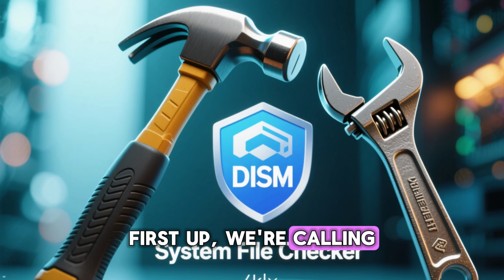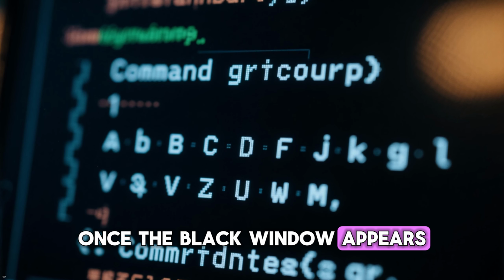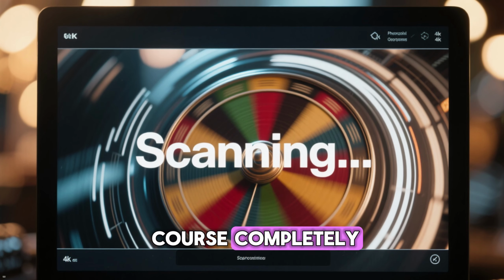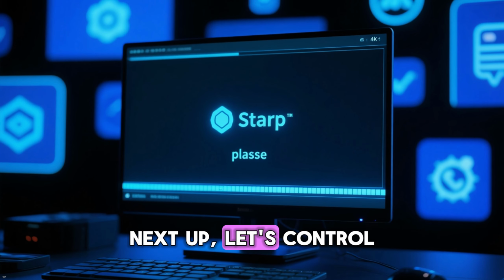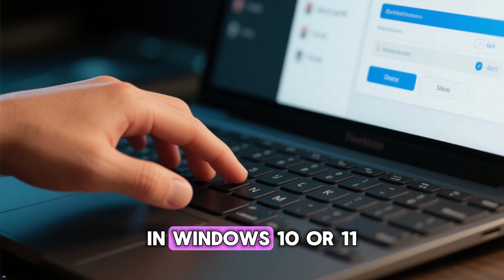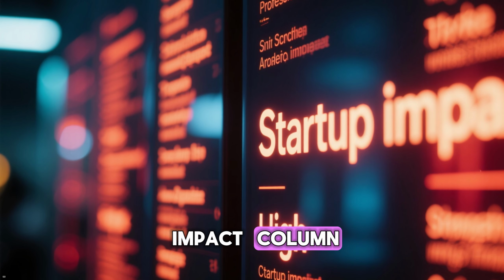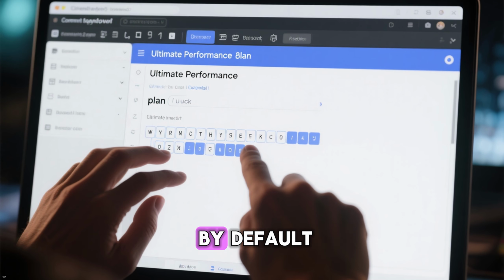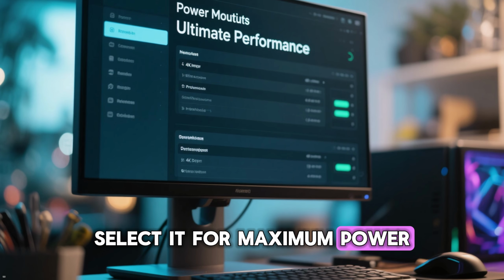Windows Repair Master Course 2025 🔧 From Lag to Lightning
Your PC isn’t broken — it’s clogged. This master tutorial revives any Windows system without reinstalling a thing. Learn the professional workflow using SFC, DISM, registry cleanup and driver optimization to restore speed and stability. Cinematic footage meets real benchmarks as RedTechFo guides you through each step that turns a lagging machine into lightning. Perfect for creators and gamers who depend on peak performance.